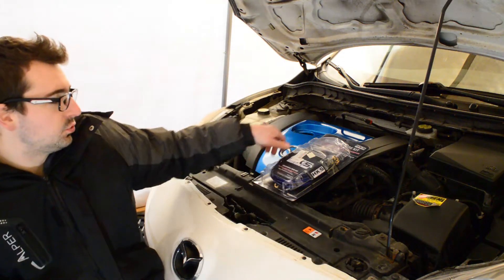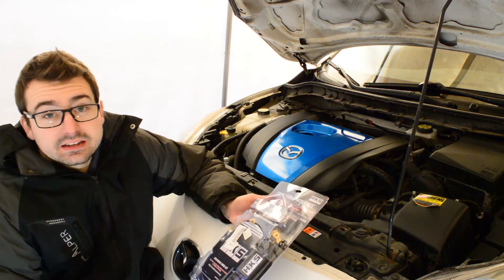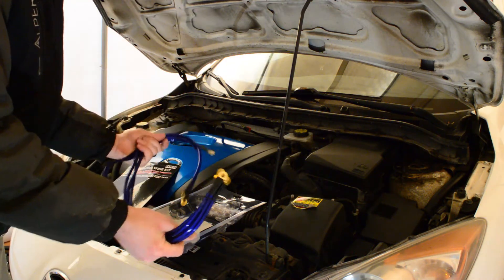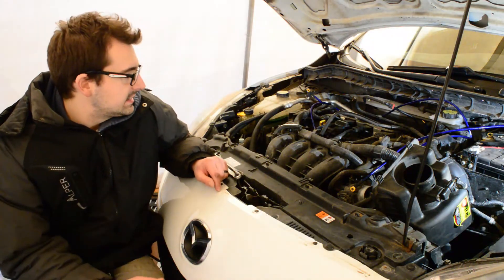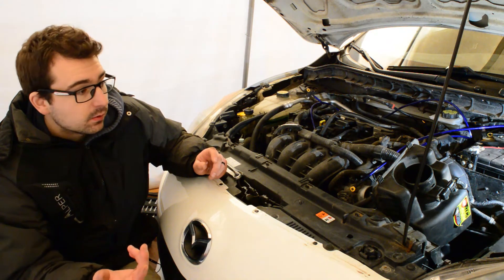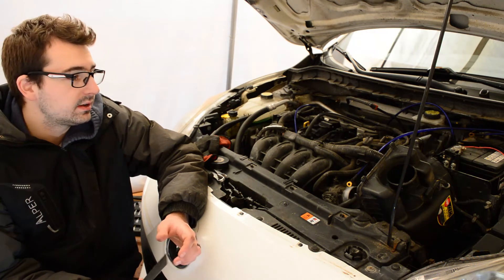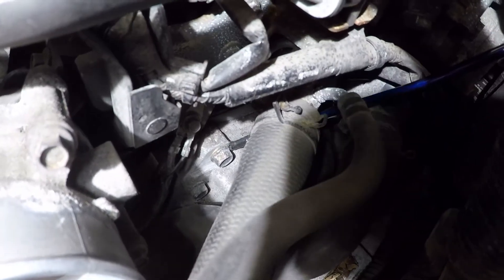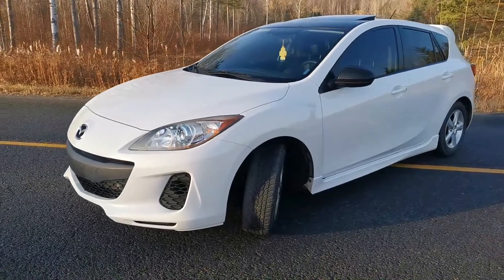CAN WIRES REALLY IMPROVE ALL THIS?!?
HKS Grounding Kit Install | 2012 Mazda 3 Skyactiv

A lot of mixed opinion are are out there about grounding kits like this HKS one, is it a good way to make cheap power? free up lost power? or simply a waste of money? In today's episode (Part1) we'll be going through this 5 point grounding kit installation.

In next weeks episode (Part 2) a in depth review will be released to see if it help the electronics in the car, upgrades the sound system and ultimately frees up/gain more horsepower!

Or
Instagram.com/drivingproduction

U.S Links:
"HKS" Grounding Kit

Canada Links:
"HKS" Grounding Kit